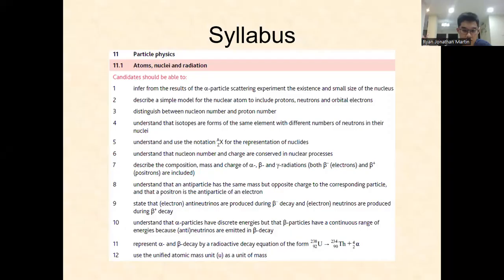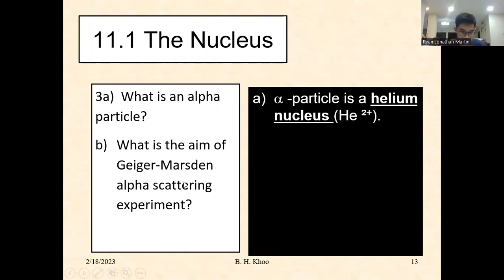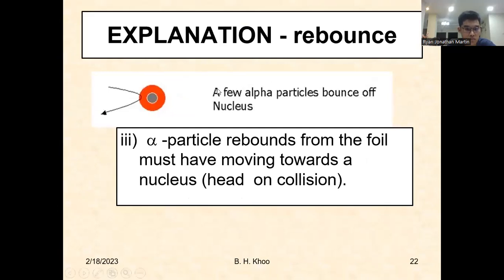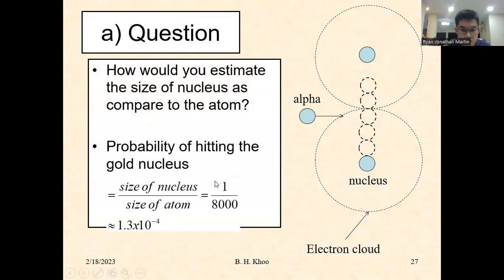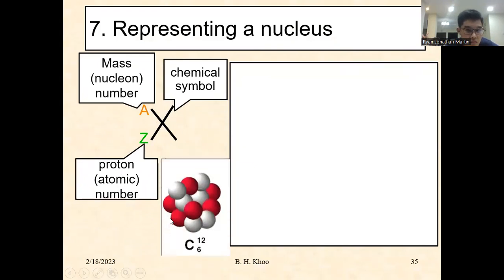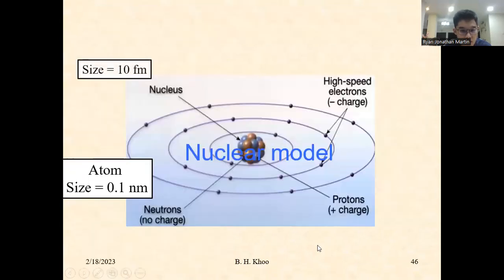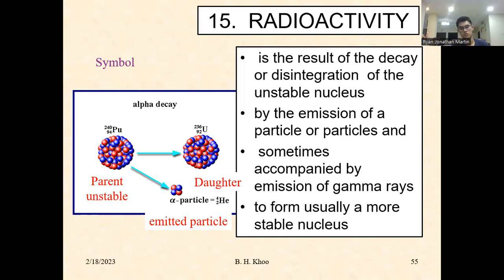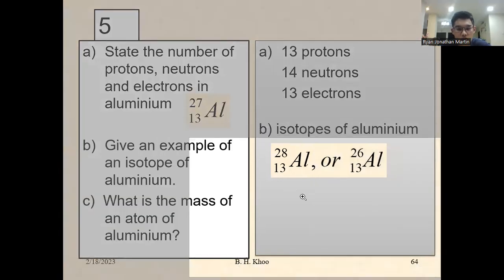A-level Physics: 11.1 Particle Physics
Cambridge A-level: alpha scattering experiment, isotopes,